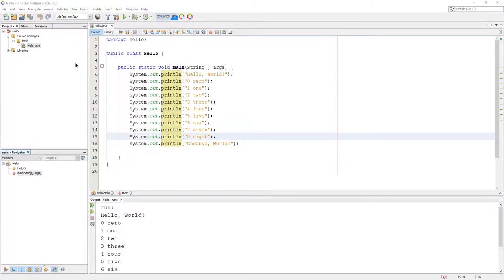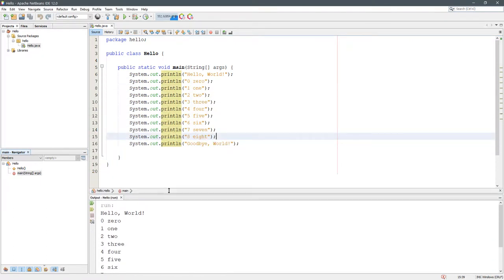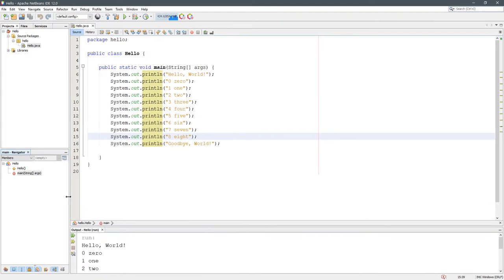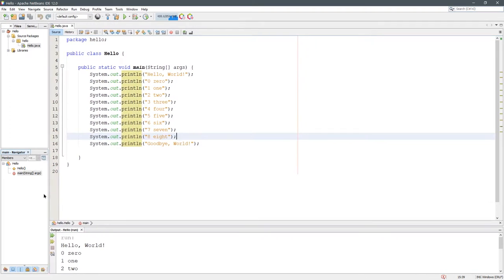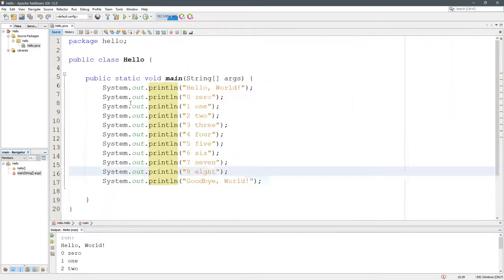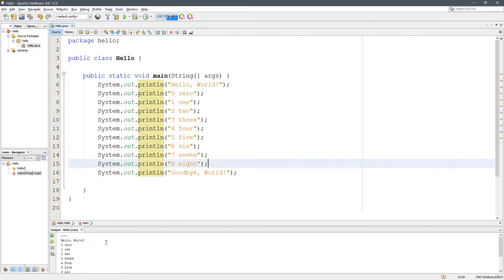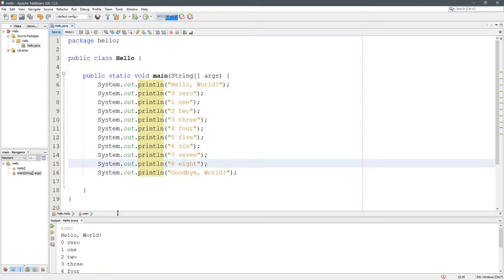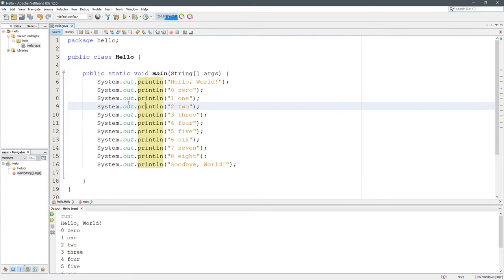CS 161 NetBeans Layout